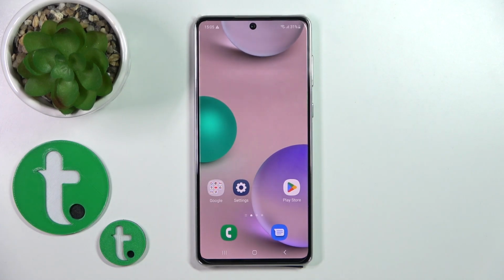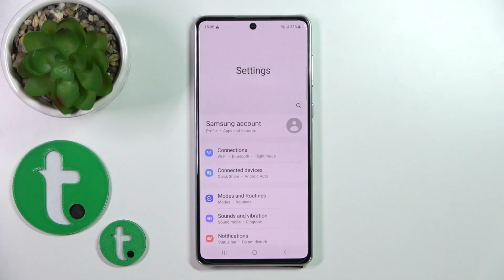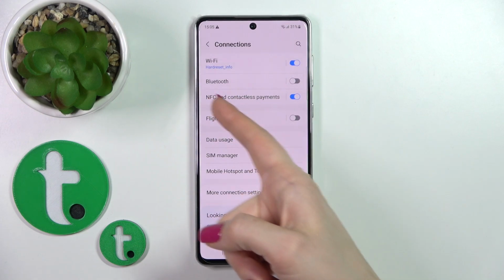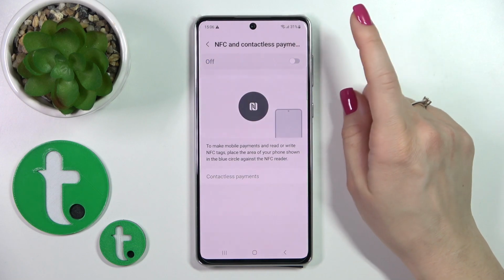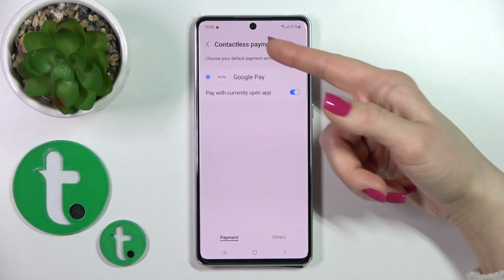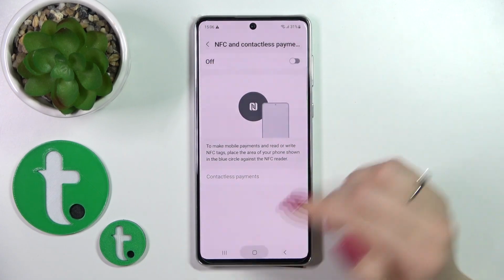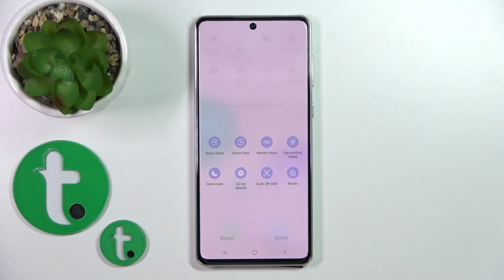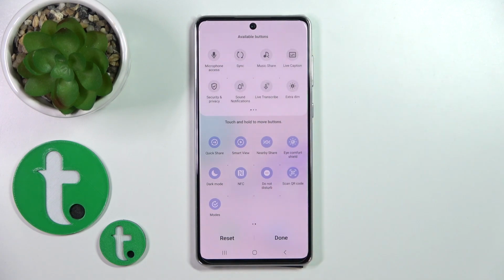How to Enable/Disable NFC on SAMSUNG GALAXY A73 - Activate Secure Contactless Payments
To learn more tutorials about SAMSUNG GALAXY A73:
Hello, everyone! Are you wondering how to Activate/Deactivate the NFC feature on your SAMSUNG GALAXY A73? If you are, then you should check out this short video tutorial! Today, in this video, our expert is going to demonstrate to you how to quickly Enable/Disable NFC on SAMSUNG GALAXY A73. If you wish to know how to easily Use Contactless Payments on SAMSUNG GALAXY A73, follow all the instructions step-by-step described by our specialist and learn how to Access the NFC Settings on your SAMSUNG GALAXY A73. In case you have any questions, ask them in a comment. Visit our YouTube Channel to discover more video tutorials about your SAMSUNG GALAXY A73 and other devices.

How to Enable NFC on SAMSUNG GALAXY A73?
How to Disable NFC on SAMSUNG GALAXY A73?
How to Activate NFC on SAMSUNG GALAXY A73?
How to Switch On NFC on SAMSUNG GALAXY A73?